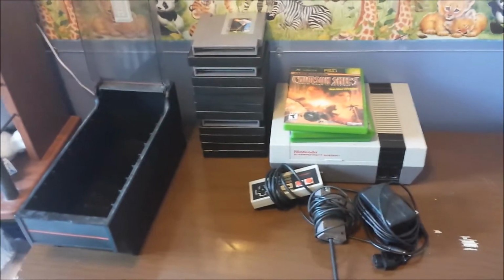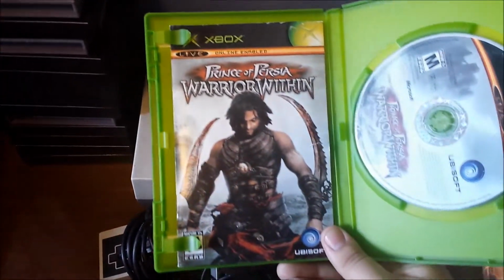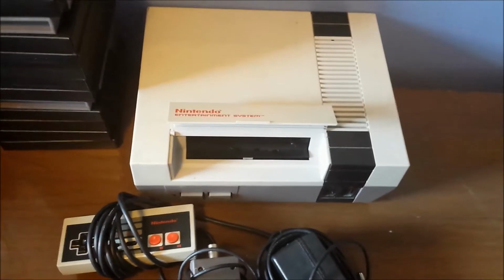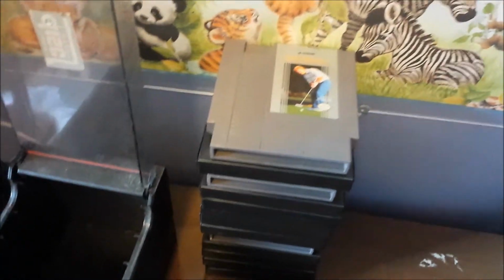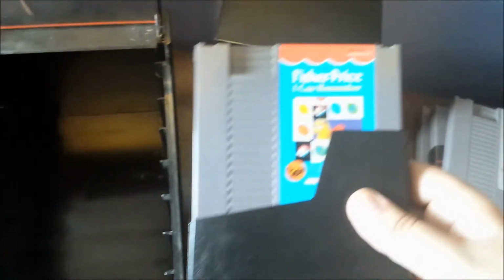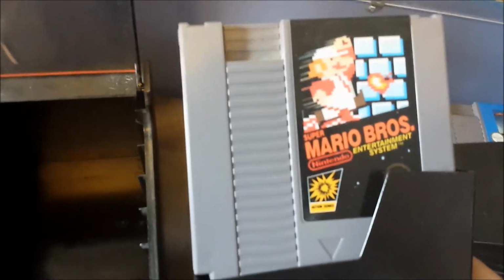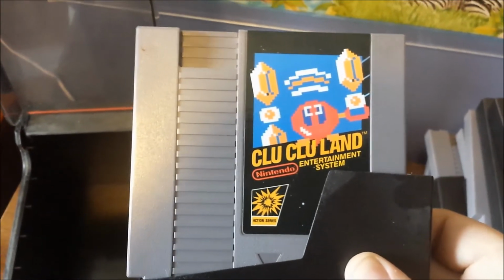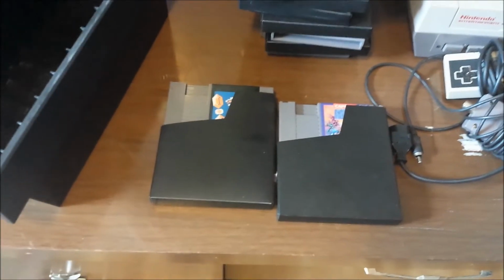NES pickup!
My nice NES haul